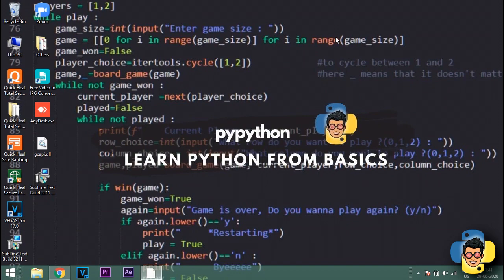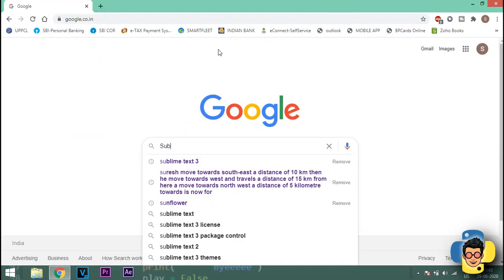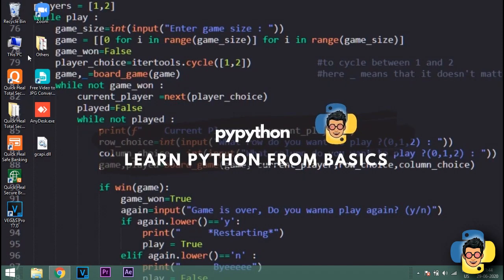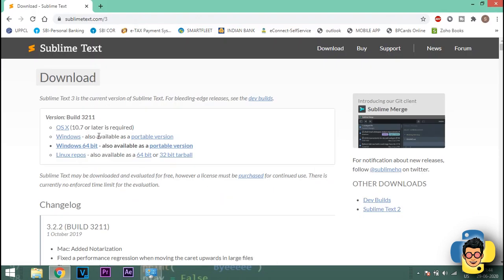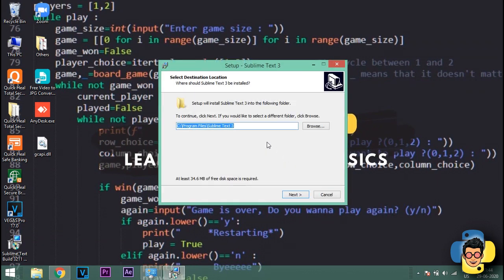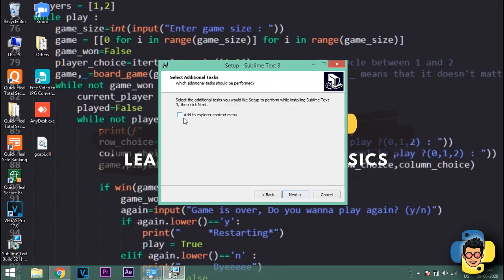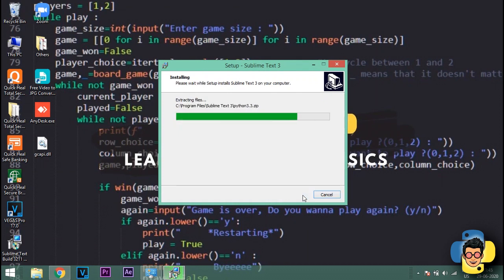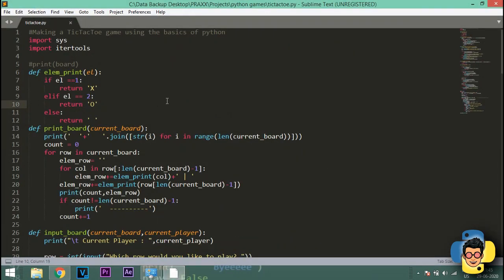How to Download and Install Sublime Text 3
How to Install Sublime Text 3 on Windows 10. In this video, we are going to discuss How to Install Sublime Text 3 on Windows 10. In this tutorial learn how to install Sublime Text 3 in Windows 10. Installation of Windows 7 and Windows 8 is also the same as Windows 10.